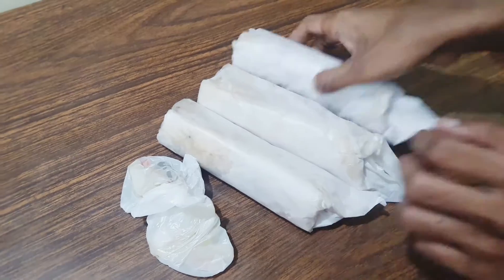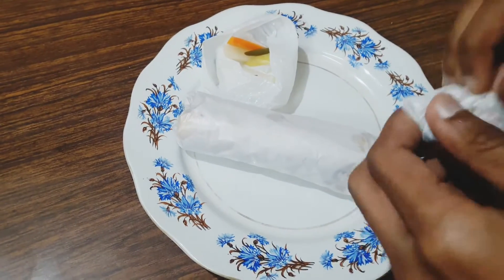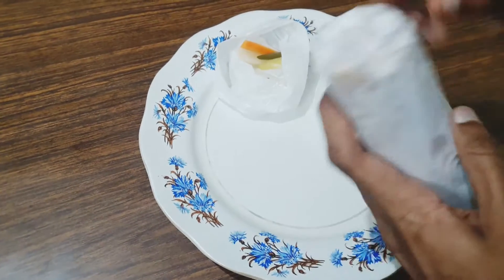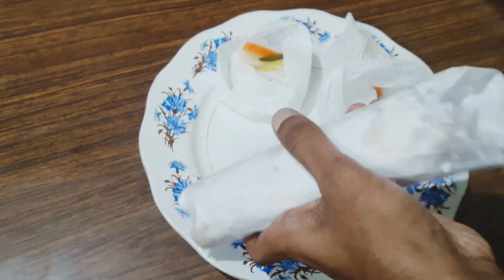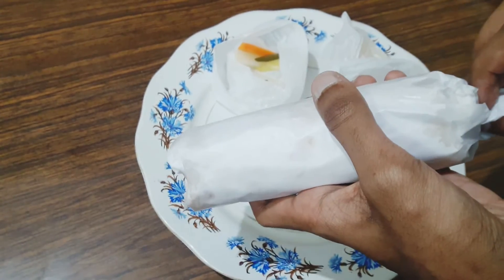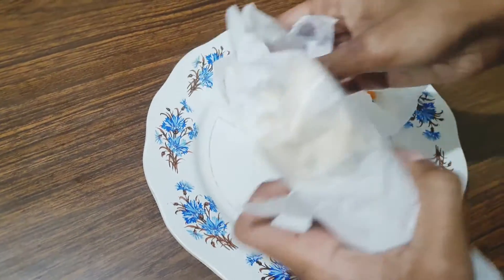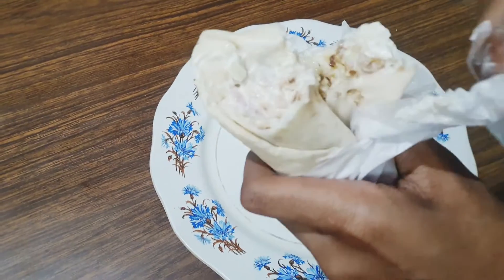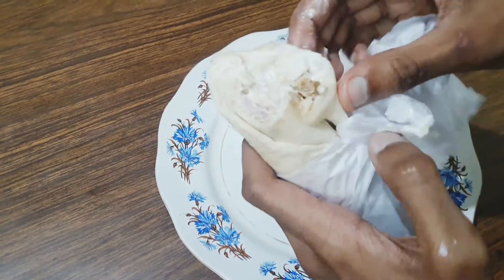shawarma. . shawarma roll from raidan restaurant